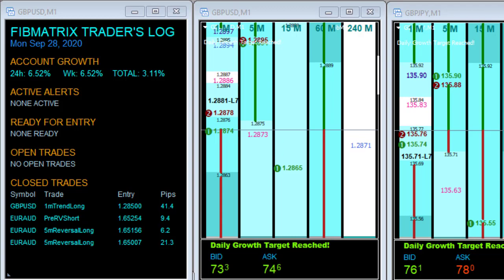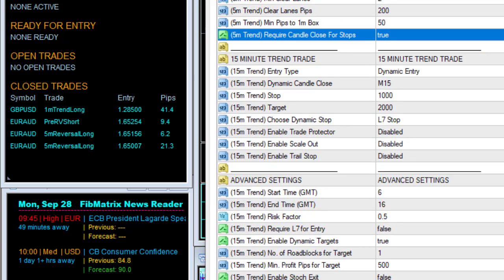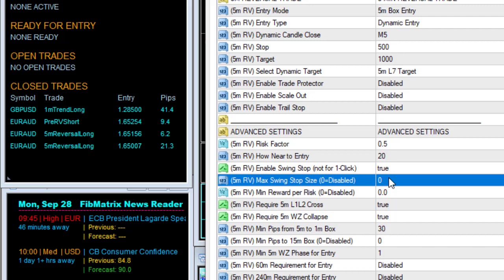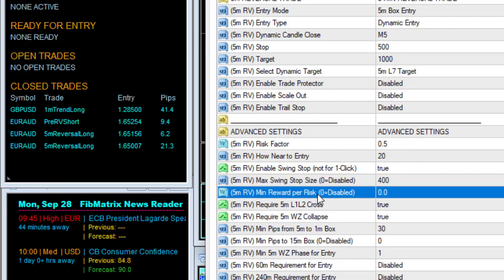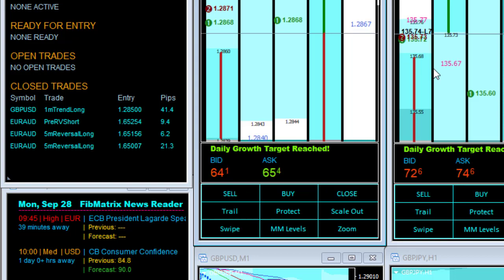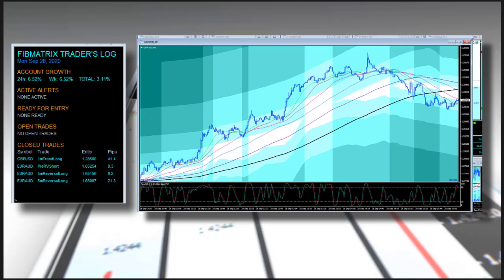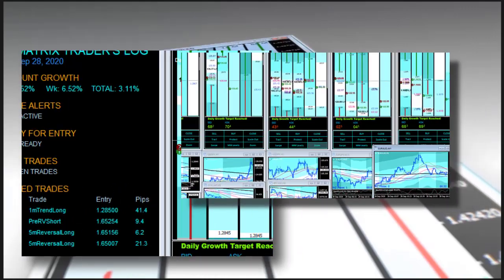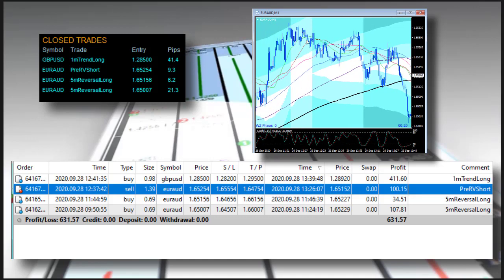+65 Pips Overnight Trades Review - Swing Stop Intro - FibMatrix Automated Forex Trading Software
FibMatrix VTA v2.23 Fully Automated Forex Day Trading Software is released! Featuring new Swing Stop Features to ultimately tighten up your control on risk management. These features will have you trading Reversal trades very comfortably.

Join Dynamic Fibonacci Grid forex trader and trading coach Sam Shakespeare as he showcases the new features of the FibMatrix VTA automated forex trading software as well as reviews some live trades that were taken during the London trading session that profit of 65 pips. Which is 6.5% account growth when using the Power of 20 Pips a Day Risk/Money Management System..  This video also serves as an introductory master class for the Swing stop setting when used with the reversal trades.